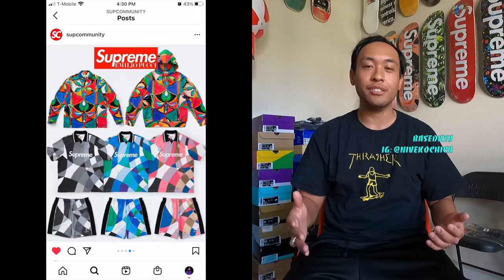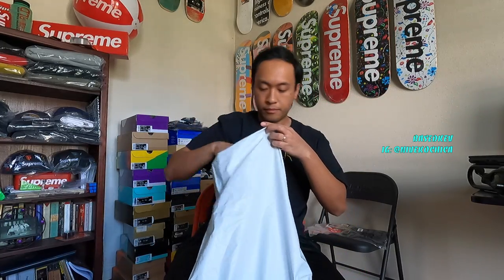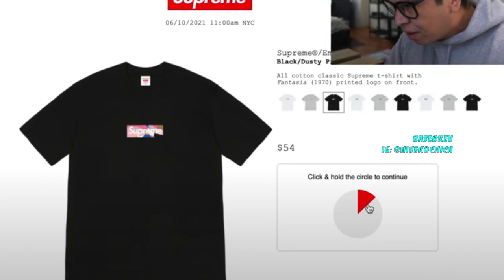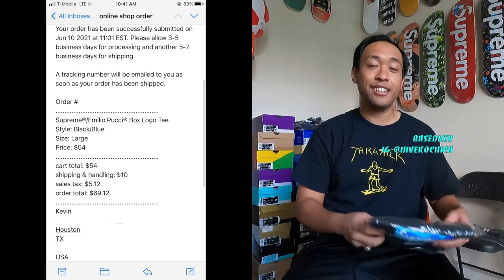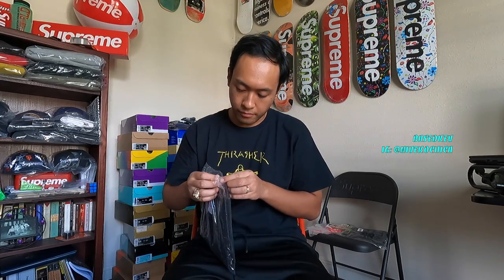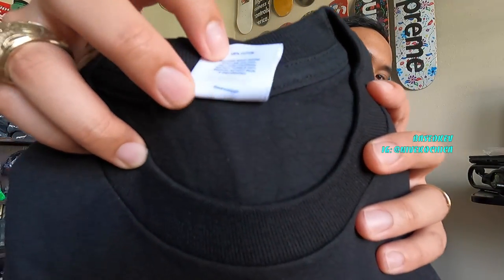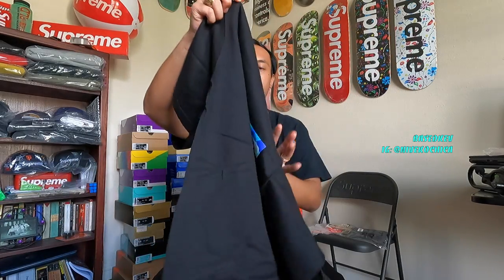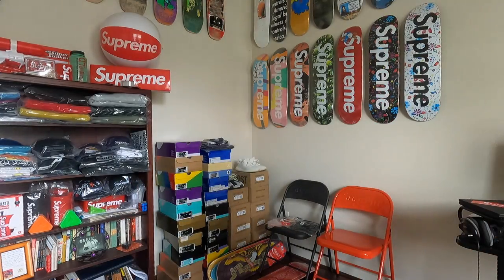SUPREME EMILIO PUCCI BOX LOGO UNBOXING! SS21 WK16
MANUAL GANG STANDUP!!!

The Supreme SS21 Week 16 drop on June 10th, 2021, consisted of the new Supreme collaboration with Emilio Pucci!

Supreme®/Emilio Pucci®. 06/10/2021

Emilio Pucci was born in 1914 to one of Florence's oldest noble families. His fashion career began unexpectedly in 1947, when he created a streamlined ski outfit photographed on the slopes of Switzerland for Harper’s Bazaar. In 1950, he opened a shop in Capri, La Canzone del Mare, dedicated to resort clothing and he embraced, with a unique sense of color, the American idea of a new luxury sportswear. Over the following decade, Emilio Pucci established a global brand renowned for its joyful and modern approach to womenswear.

Experimenting with fluid shapes and comfortable fabrics, Emilio Pucci designed easy yet elegant pieces for the international jet set. He developed swirling, kaleidoscopic prints that would become his signature, and earn him the title, "The Prince of Prints.” With palazzo pajamas, foulard shirts and wrinkle-free dresses, he embraced spontaneity and freedom of movement – a distinctly Italian departure from the structured New Look that dominated mid-century fashion.

Drawing influence from the Mediterranean’s rich histories, cultures, and natural landscapes, as well as his own global exploration, Emilio Pucci created a boldly unique language that continues to shape his namesake brand. Today, Emilio Pucci® is in constant dialogue with its vast archive, evolving its founder’s intuitive and dynamic vision for a vibrant new world.

Supreme has worked with Emilio Pucci® on a new collection for Spring 2021, featuring archival prints Fantasia (1970) and Tulipani (1965). The collection consists of a Smoking Jacket, Sport Jacket, L/S Shirt, S/S Shirt, Hooded Sweatshirt, Soccer Jersey, Sport Pant, Sweatpant, Soccer Short, Tee, Sunglasses, 6-Panel, Belt and Zippo®.

For week 16 drop, there were  3 cross box logo colors: Black, Pink, and Blue
And 3 tee colorways were released: Black, White, and Grey
Total of 9 different variations!

My Height: 5’7
My Weight: 175 lbs
Emilio Pucci Box Logo Tee Size: Large

This tee is a size Large but fits more like a size XL.
I recommend sizing down if you prefer a true-to-size fit.

The drop was on Thursday 6/10/21 at 11:00 AM EST.
Supreme Emilio Pucci Box Logo Tee Retail Price: $54

I was very excited to upload this video. Hope yall enjoy! Let me know if you cooked up this drop, what you liked, what you didn't like, if you think box logos are dead, or anything of the sort. I wanna hear your thoughts!

Feel free to hit me up on IG if you have any questions!

- BASEDKEV